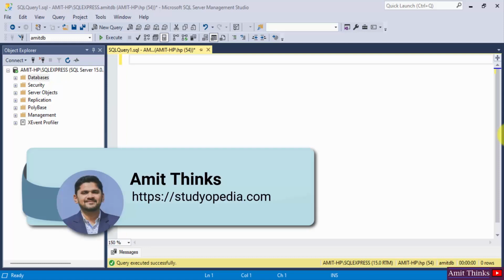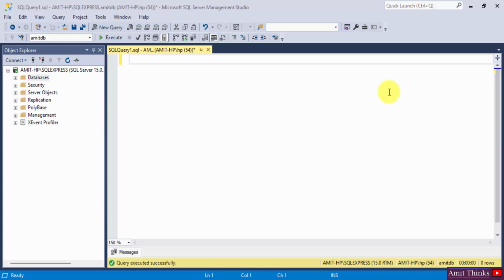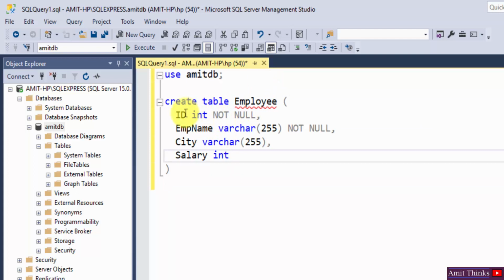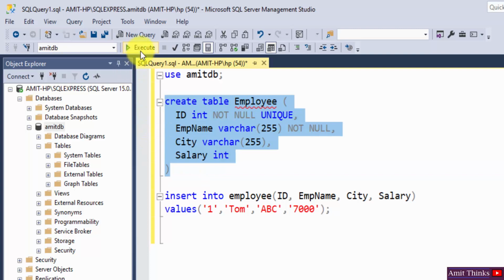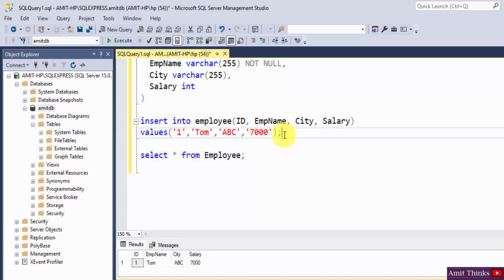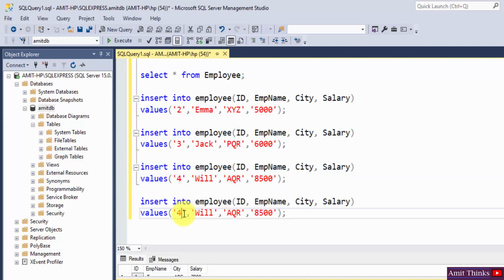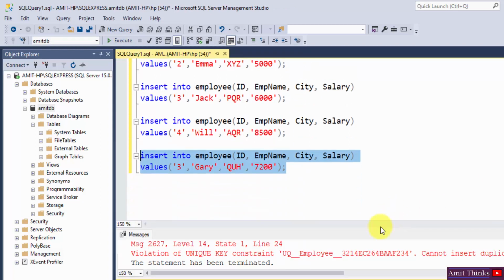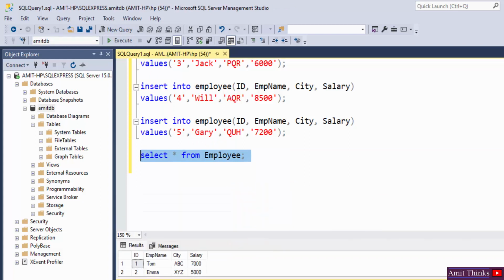SQL UNIQUE Constraint | SQL Server Tutorial for Beginners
Learn how to work with the UNIQUE Constraint in SQL to uniquely identifies each record in a database table. It enforces the uniqueness of column values.